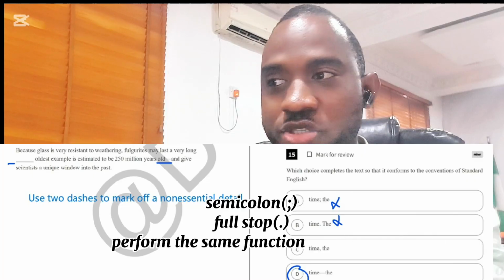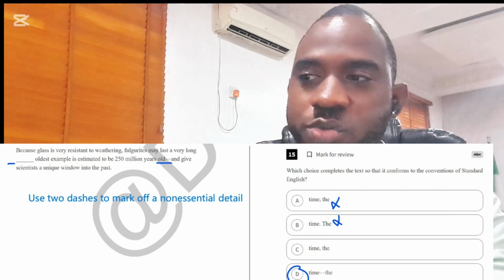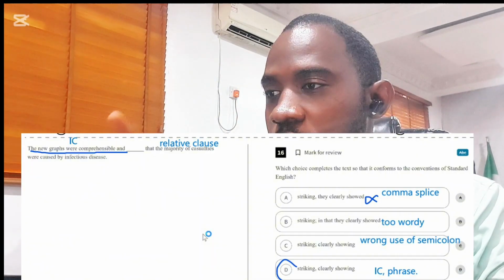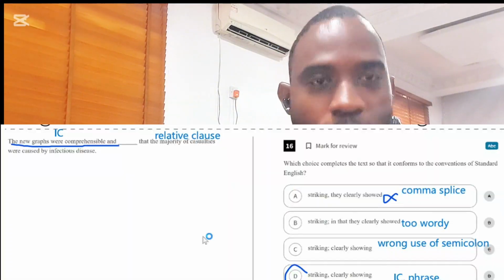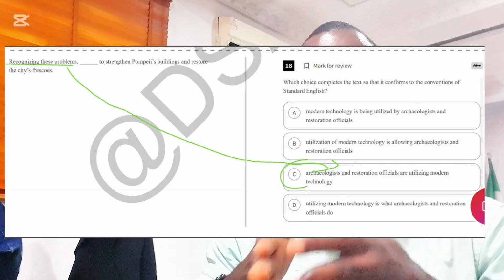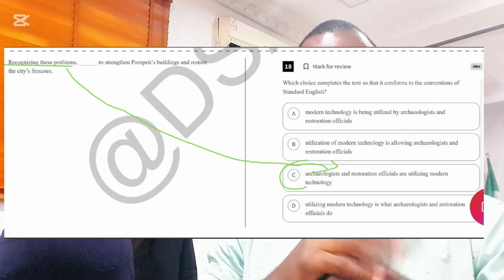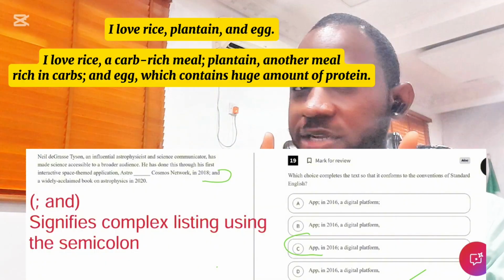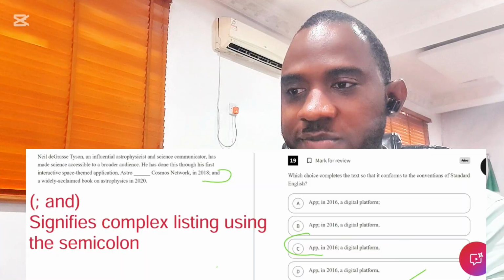Score Higher on SAT Writing: Grammar Rules + Real Practice Questions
In today’s PrepwithChigozie lesson, we tackle one of the two sections of SAT Verbal — Standard English Conventions. If you struggle with punctuation, modifiers, subject-verb agreement, or verb tense, this lesson will help you gain clarity and confidence.

You’ll learn the two major things you must know to answer grammar questions faster and more accurately:

The core grammar rules frequently tested on the SAT

Smart strategies to approach questions and identify the right answers quickly

We also walk through real SAT-style questions covering:

Punctuation (semicolon, comma, full stop)

Semicolon in complex listing

Modifier placement

Common grammar traps students miss

If your goal is a high SAT verbal score, then mastering these grammar concepts is non-negotiable. Watch till the end and practice along.